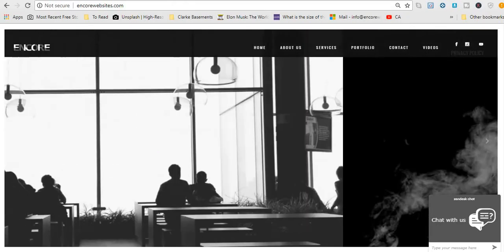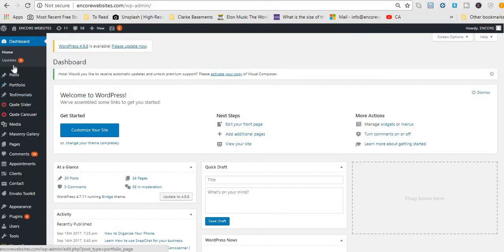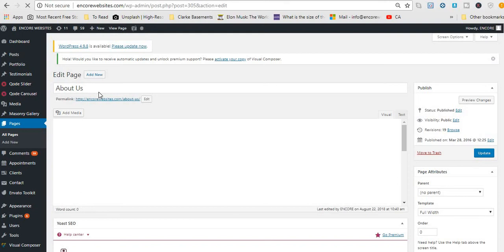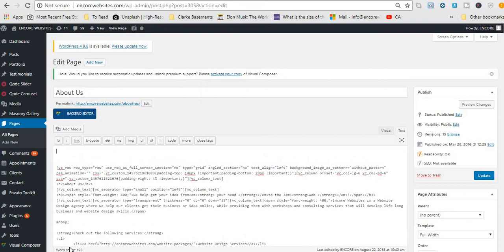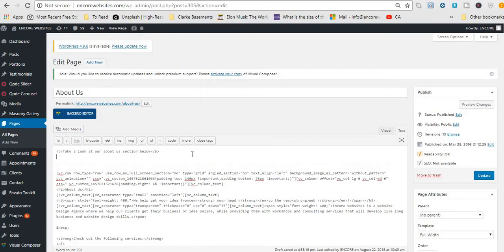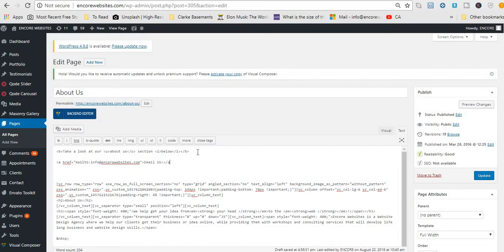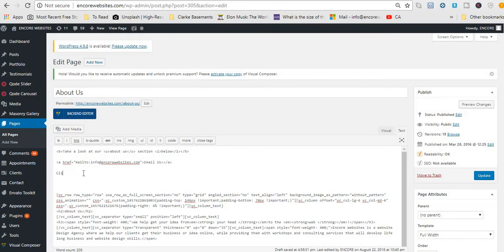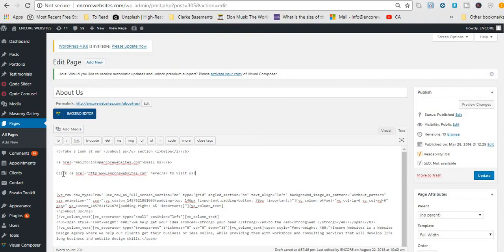WordPress Basics - How to Add HTML to a WordPress Page